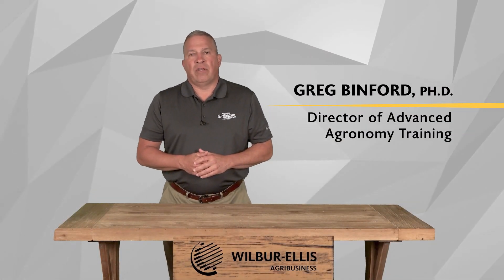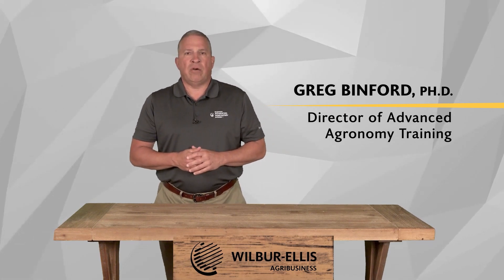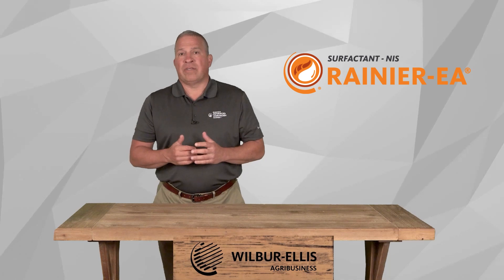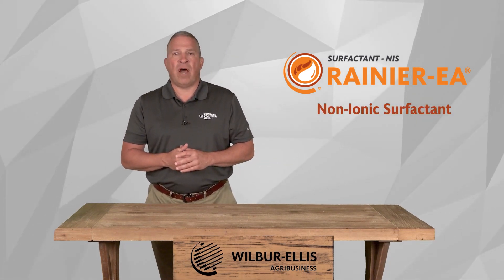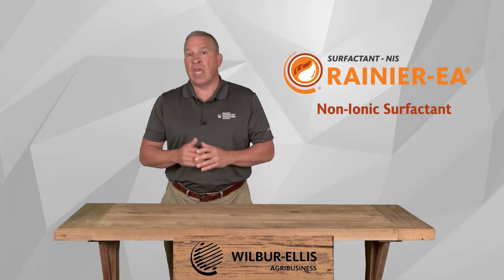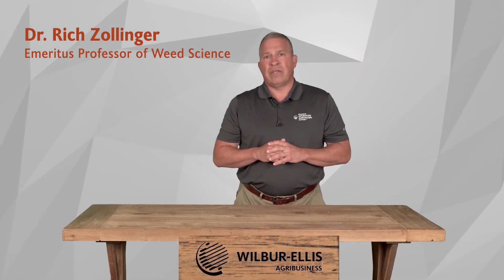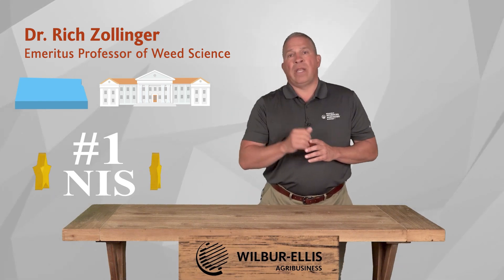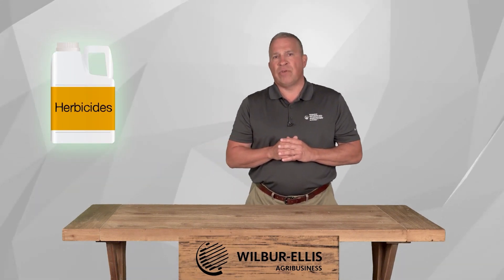Advanced Agronomy – Introducing RAINIER-EA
RAINIER-EA® is a nonionic surfactant that provides outstanding performance because of improved wetting and spreading properties. Watch to learn about the benefits of using RAINIER-EA during crop production.